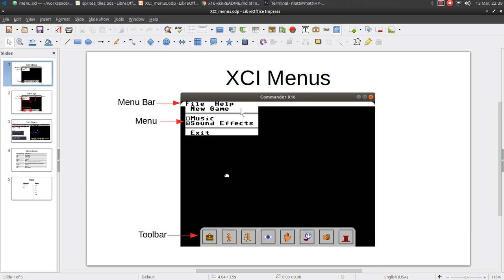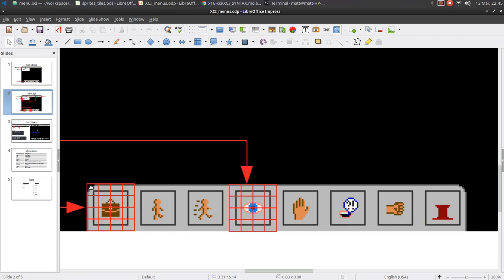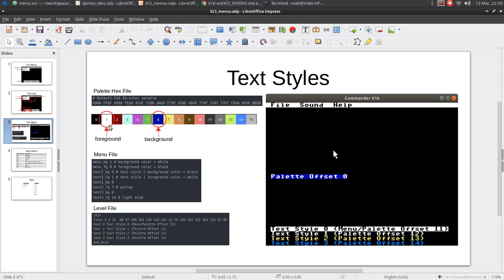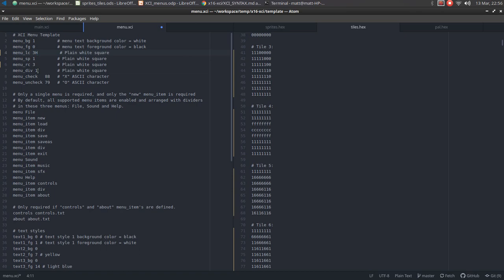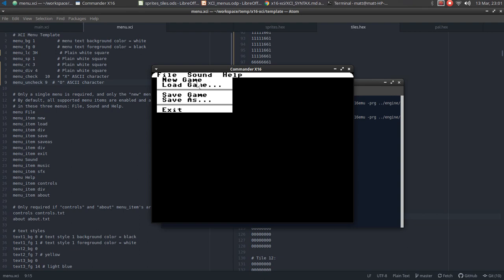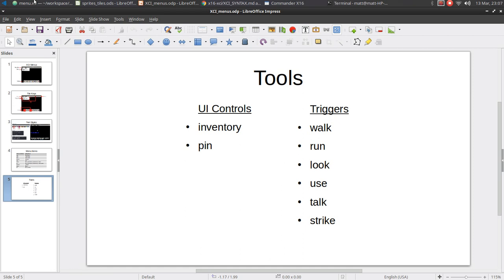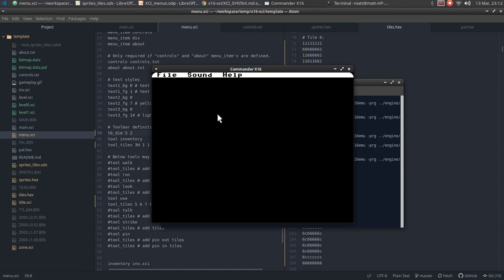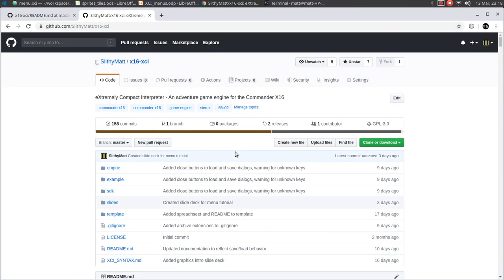XCI Tutorial, Episode 3: Menus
This is the third episode of my "XCI Tutorial" series, showing in detail how you can use the XCI adventure game engine to create your own game for the Commander X16 retrocomputer. In this episode, we go over menu configuration and how you can customize the look and feel of the game controls.